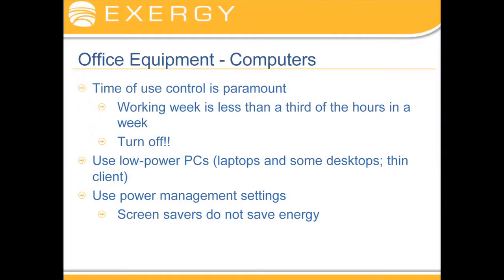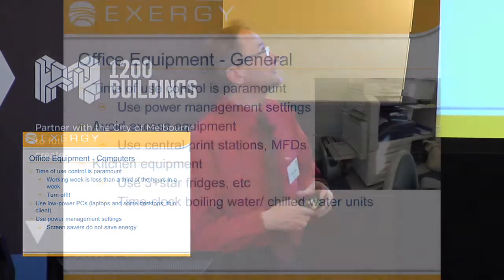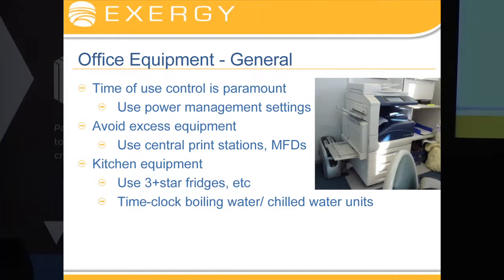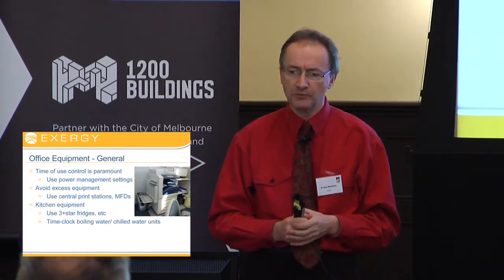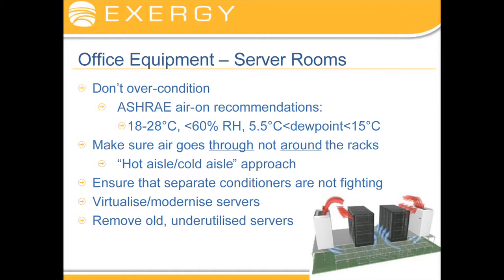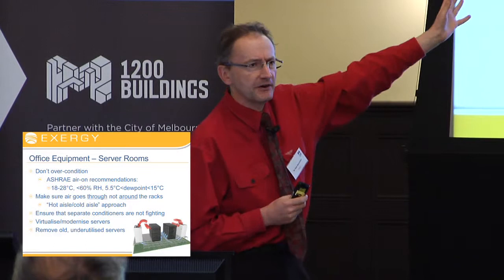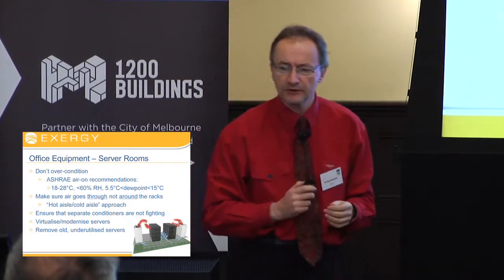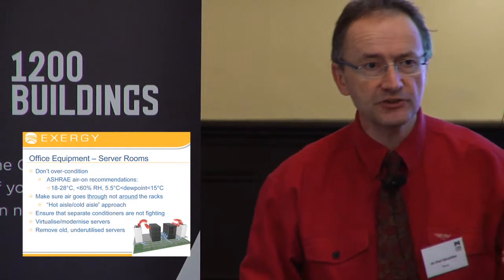12. Office equipment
Retrofitting -- Choosing Retrofit Technologies, 16 May 2012, 1200 Buildings Seminar Series

Presented by Dr Paul Bannister

This second seminar provides an overview of where energy is used in office buildings and hotels, how to optimise performance and the most commonly used/upgraded building retrofit technologies including chillers, boilers, cogeneration and lighting.